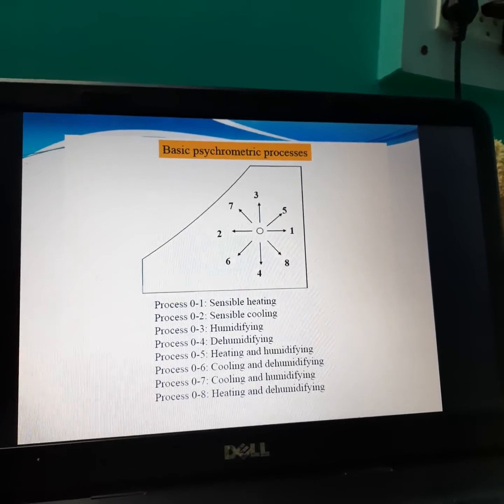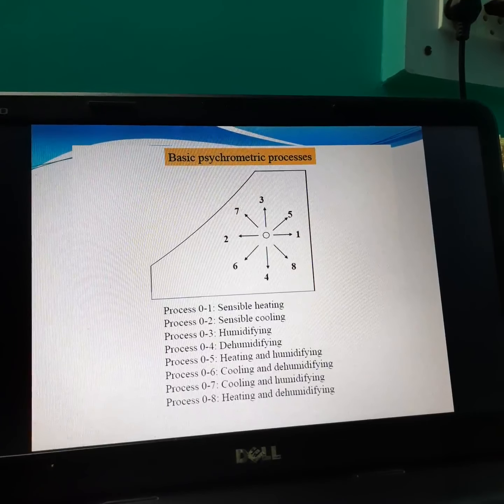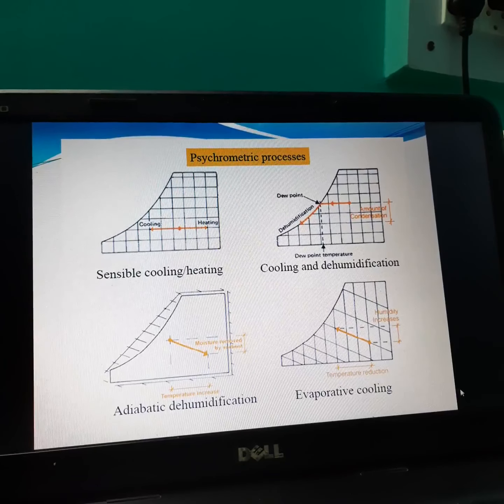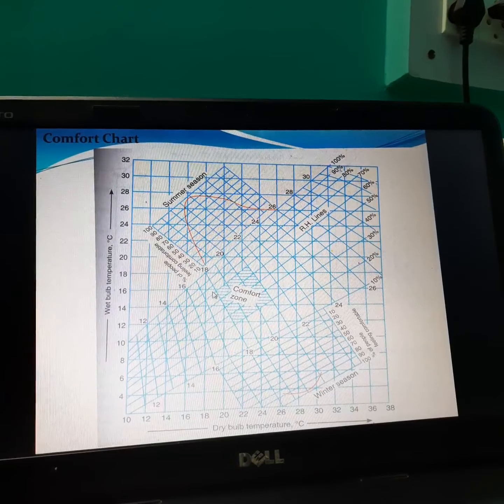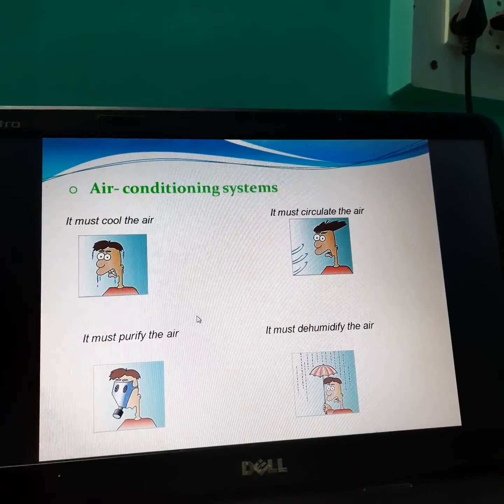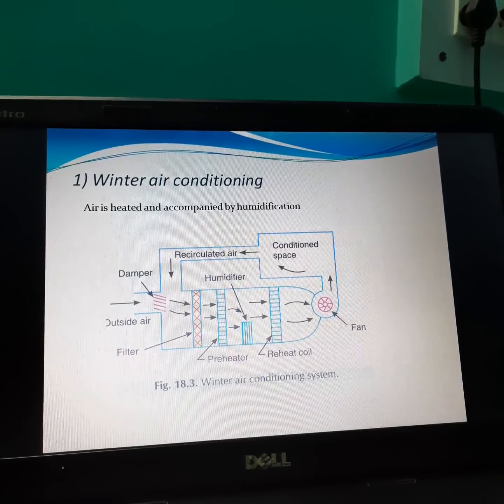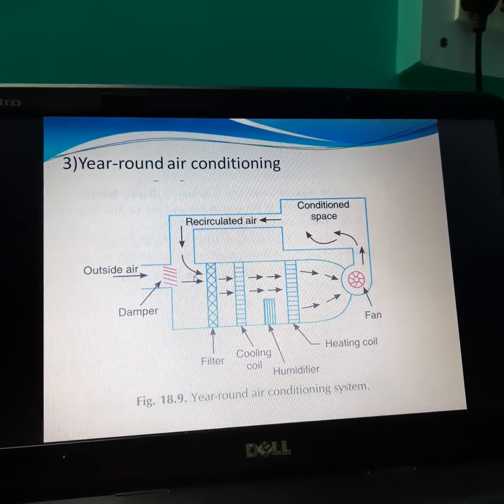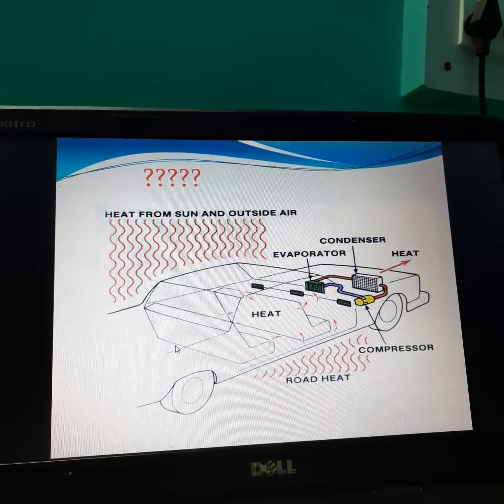Psychrometry part 2